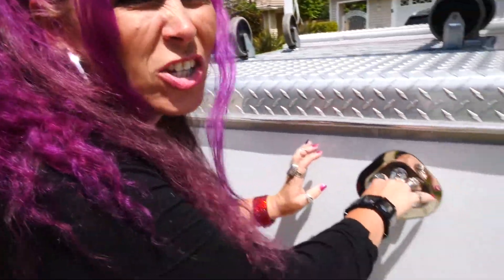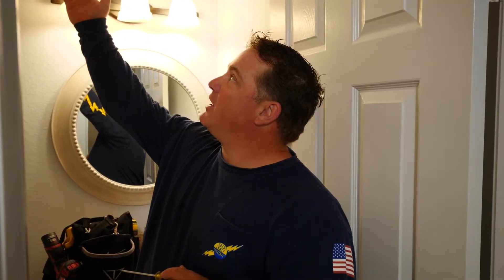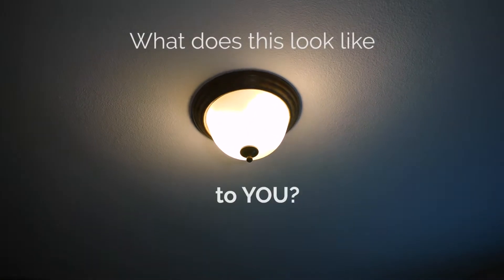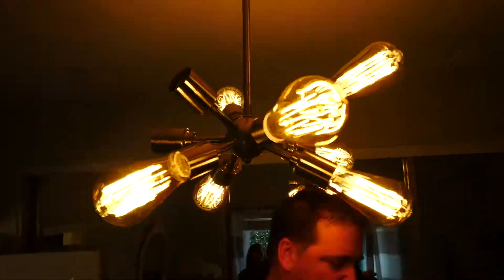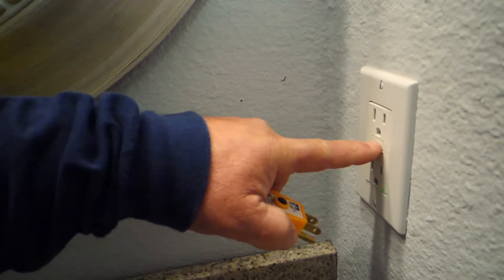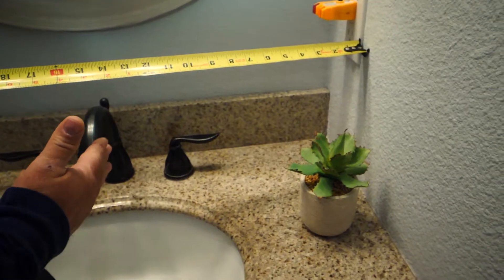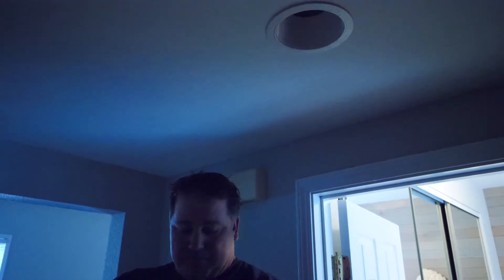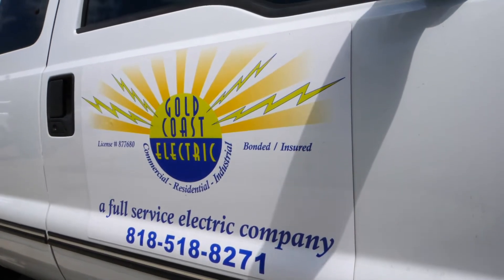Best Electrician In Ventura County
Who's the best electrician in Ventura County?  Watch and find out!

We use a bunch of contractors in our real estate business, and frankly, it's pretty hard to find reliable professionals.  Over the years, we've been able to identify the good ones and John Williams of Gold Coast Electric, , is our electrician of choice in Ventura County.  He'll also take care of you if you're in Los Angeles county.

Trevor & Leila Jones
Jones Home Collective, Inc.
Keller Williams World Class
DRE#: 01965934

Just bought this Camera!
Great Studio Mic
Good Studio Mic
Location Mic
LED Video Light
Stand for Video Light
Soft Box Kit
Tripod Video Head
Bendy Tripod
Bendy Tripod Attachment
iPhone Bendy Tripod

Snapchat Trevor: brokerninja
Snapchat Leila: leilajrealtor

Connect with the Top Simi Realtor and let her sell your house for top dollar on the MLS in record time!